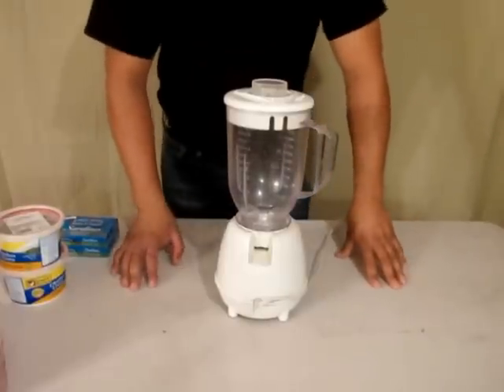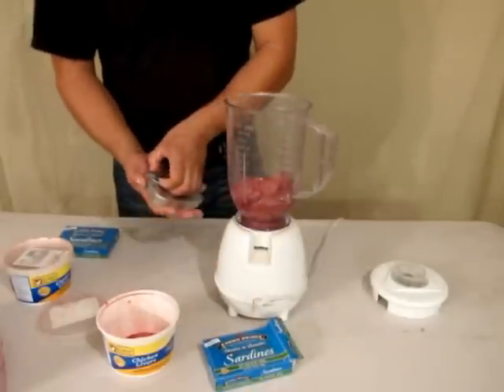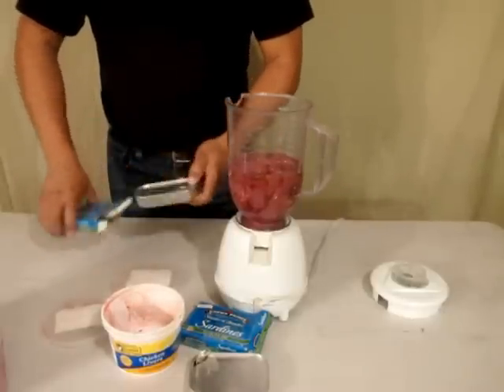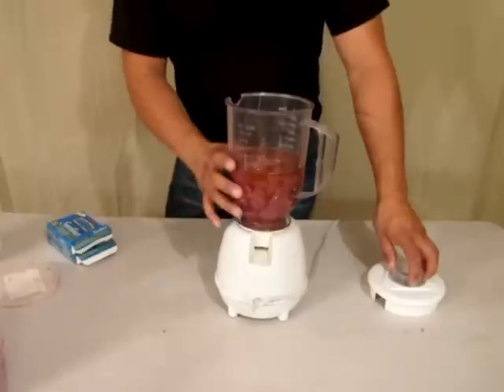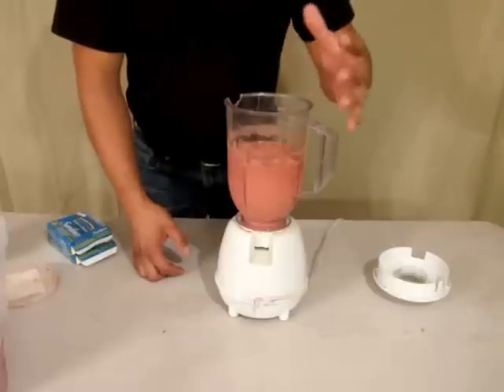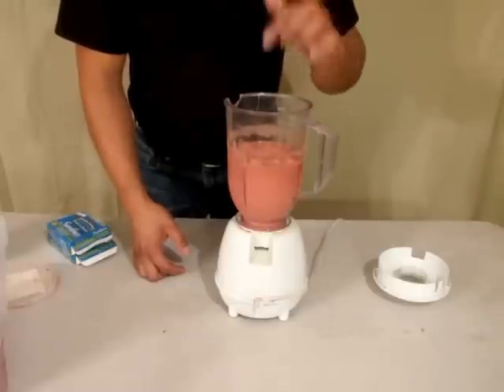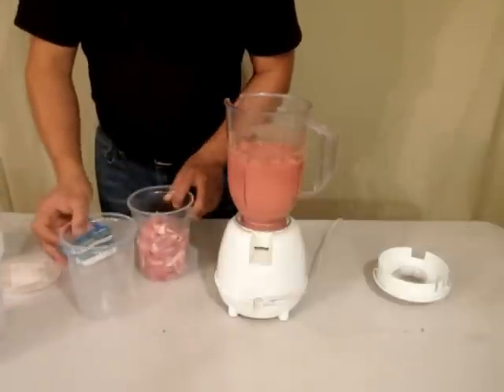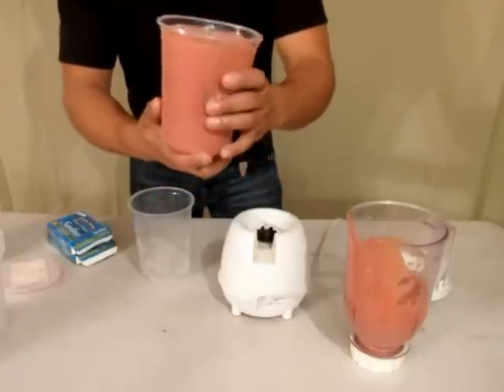Chicken Liver Chum Bait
A how to video on making a chum out of chicken liver that can also be used as a bait that chums while you fish. To learn more about us please visit our